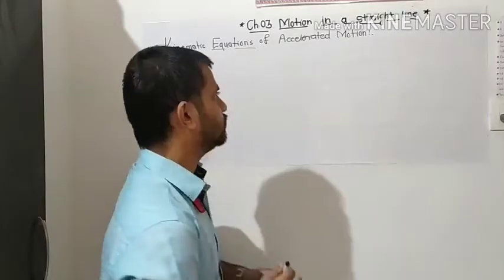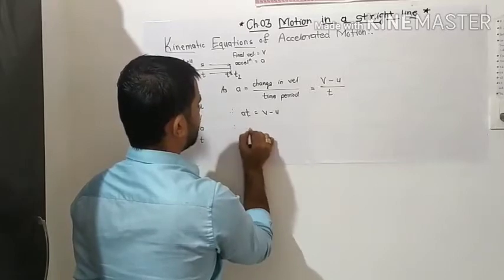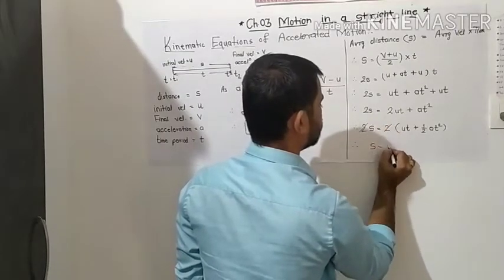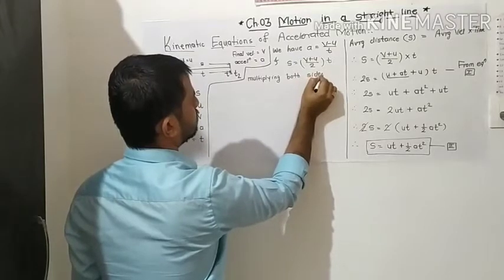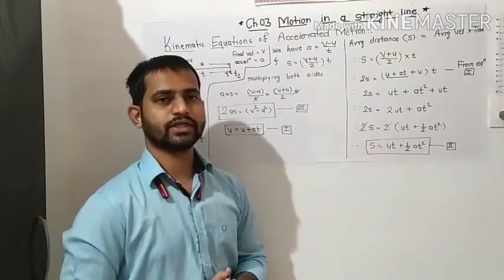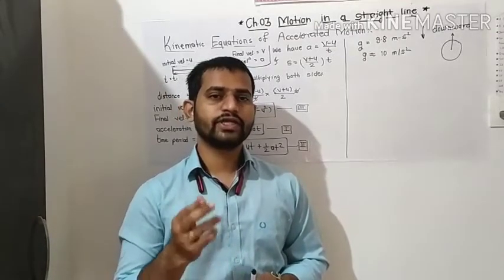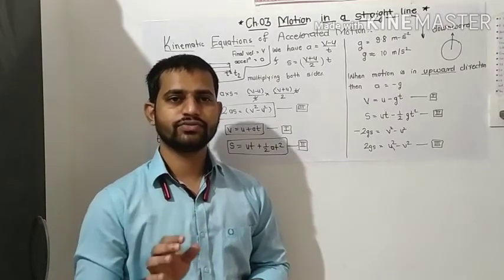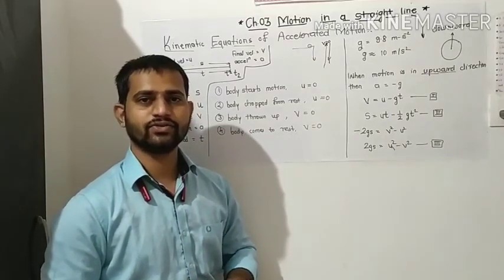Cbse_11th_Phy_Ch03_11_sadashiv chavan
Kinematic Equations of Linear Motion